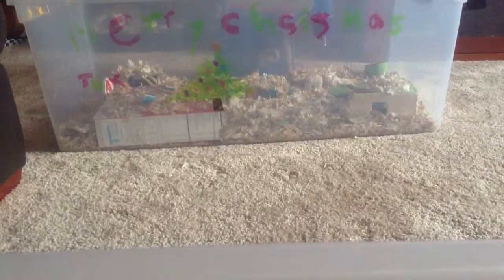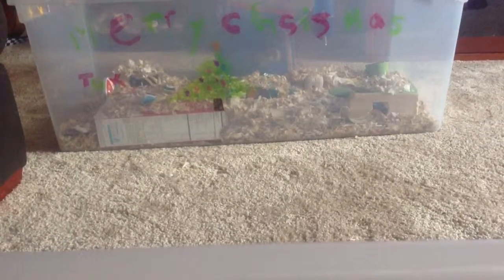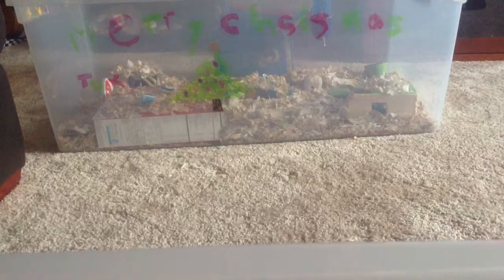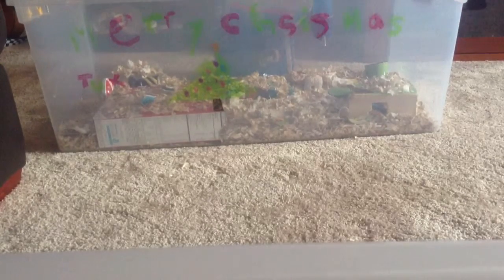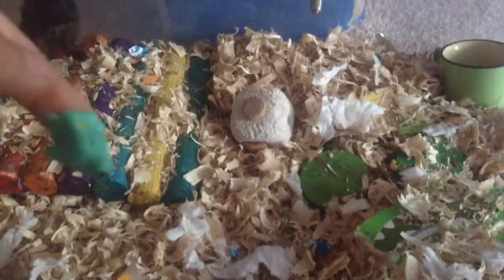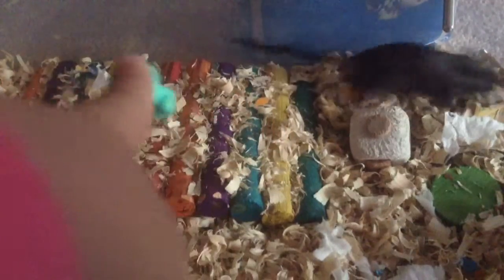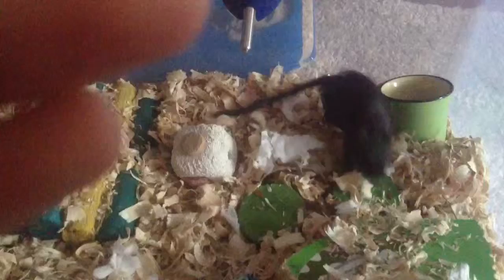Dec cage tour